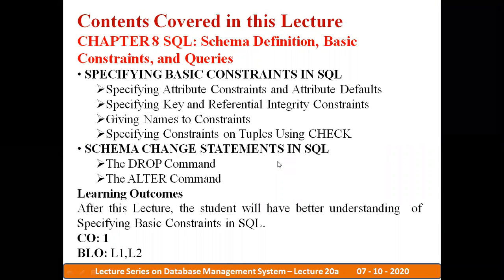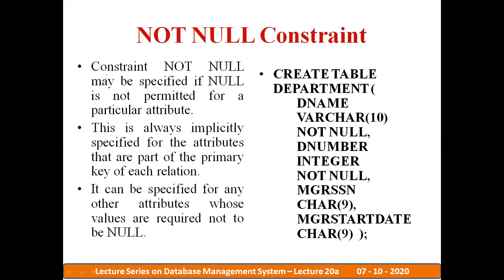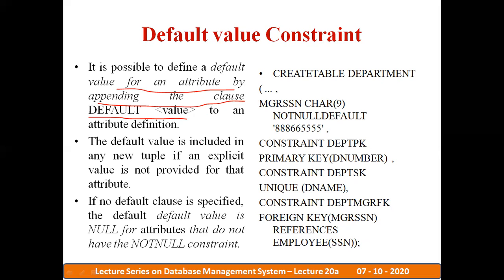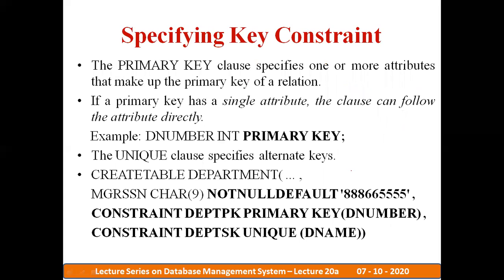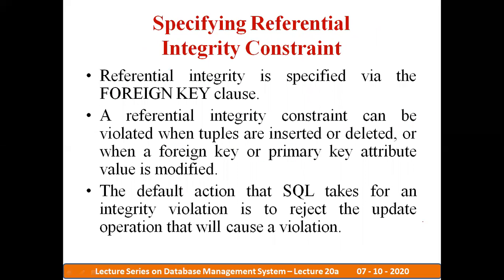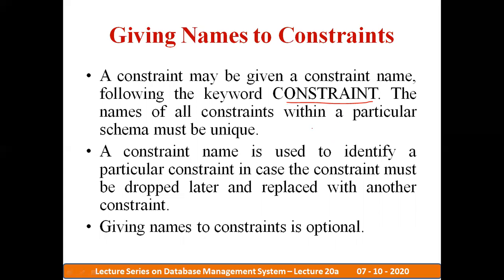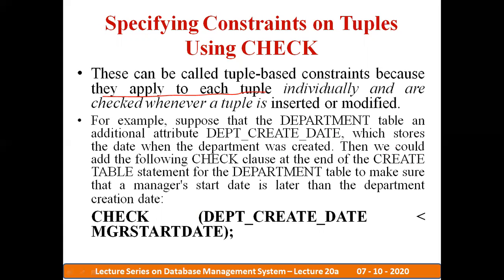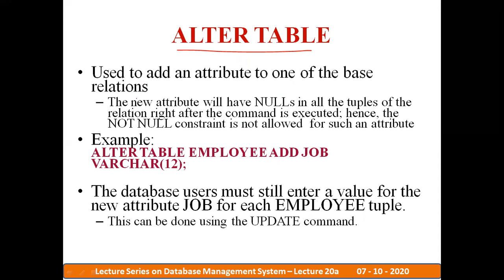Database Management System 18CS53 Module02 L20a